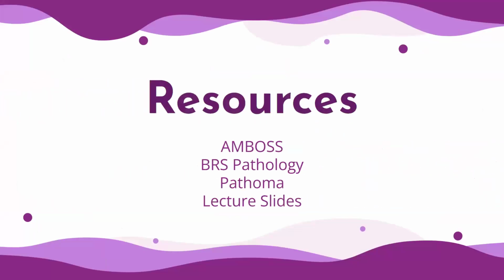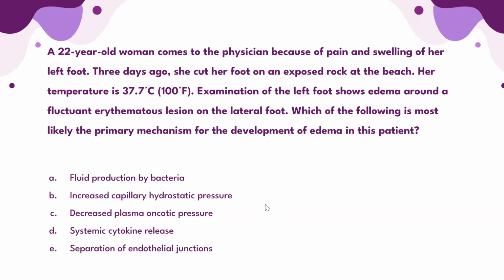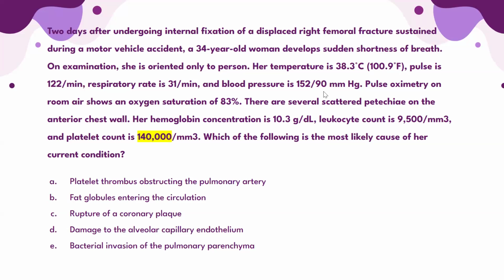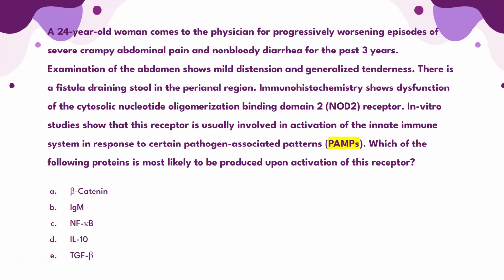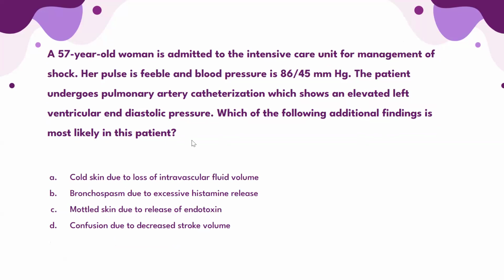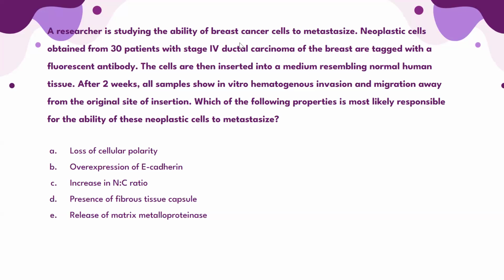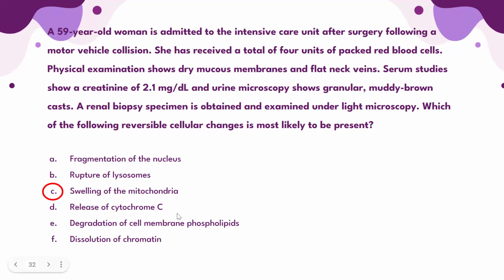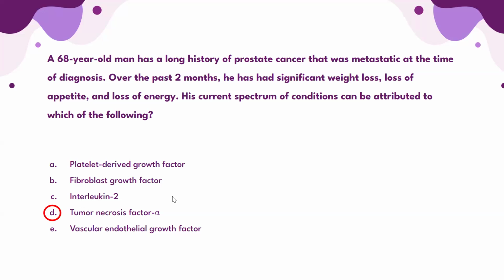Pathology Practice Questions | Bushra Rasheed | POD 231